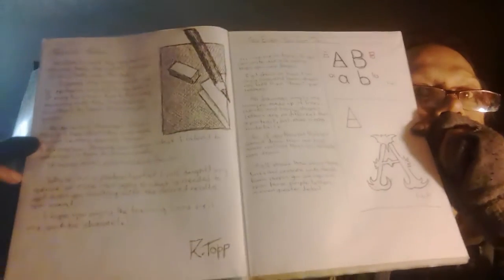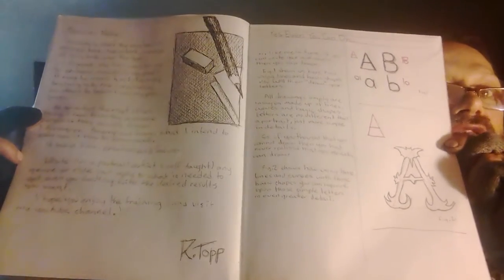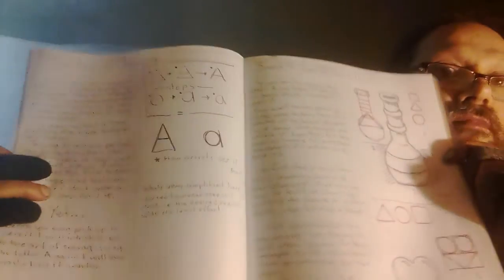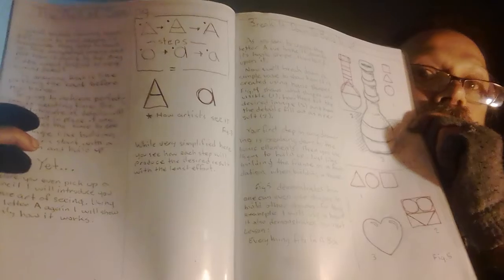update on the R Topp art training guide